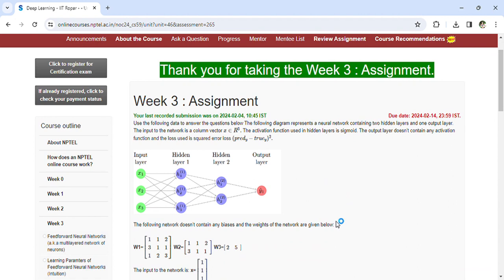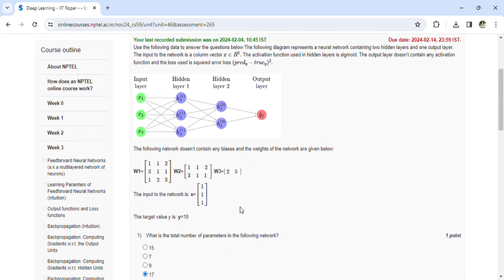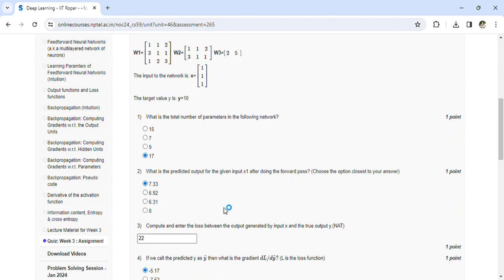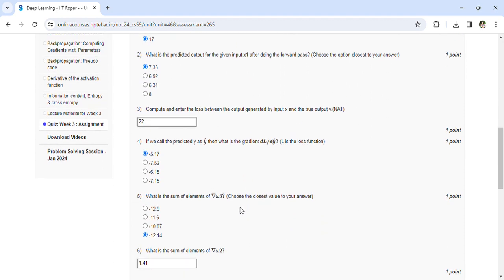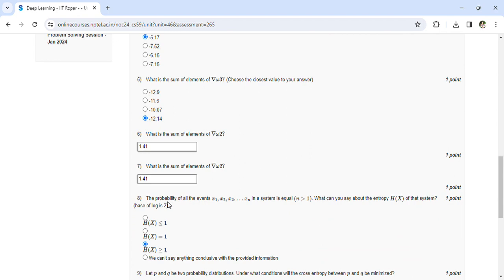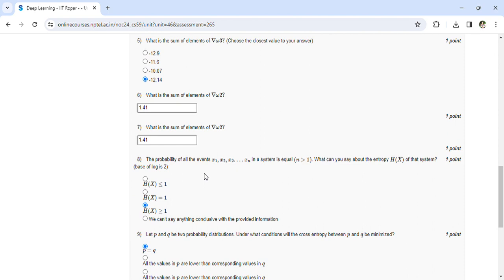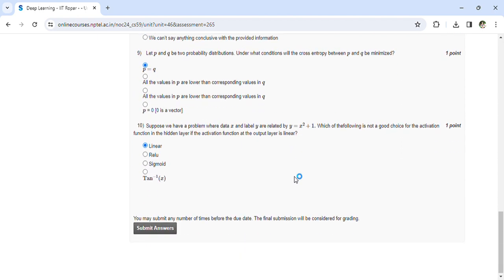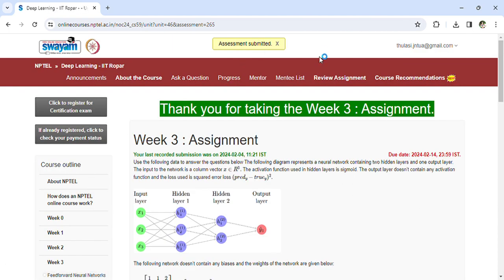NPTEL Deep Learning IIT Ropar Week 3 Assignment 3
NPTEL Deep Learning IIT Ropar Week 3 Assignment 3 Solutions